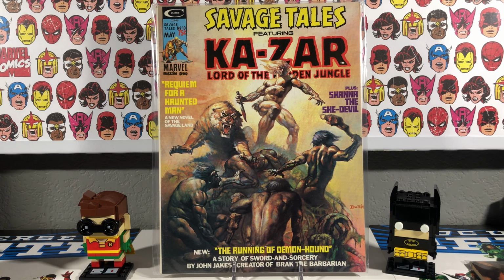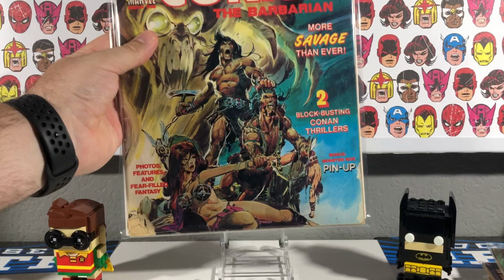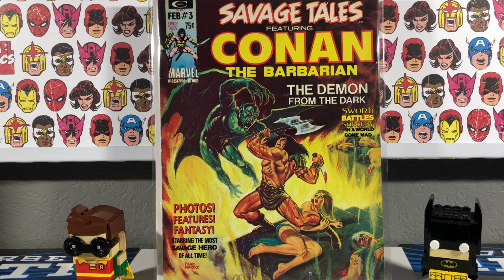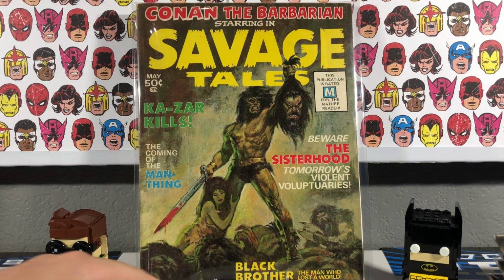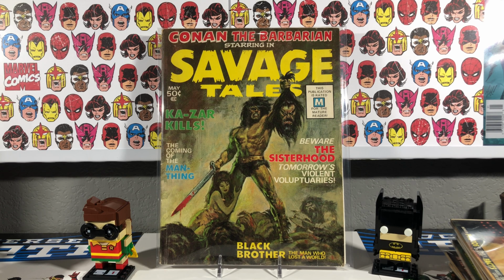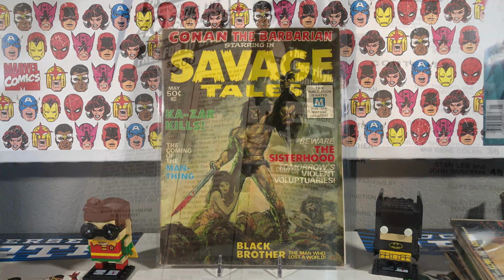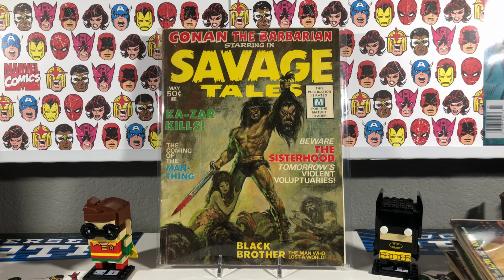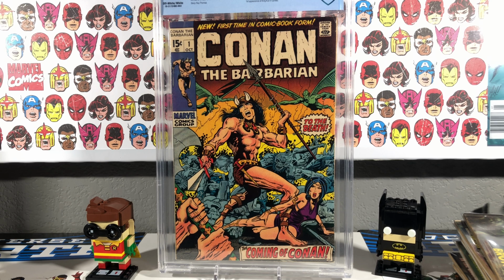Man-Thing & Conan the Barbarian Comic Book Haul! Ep 153